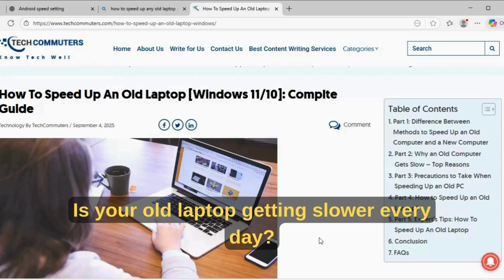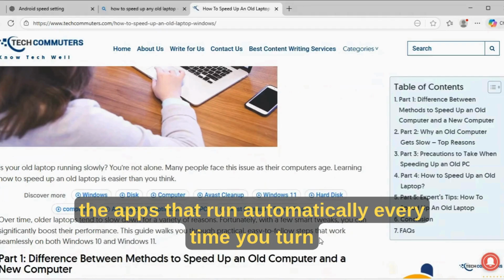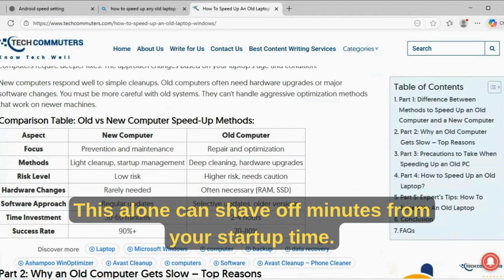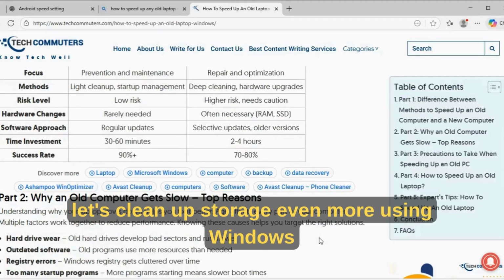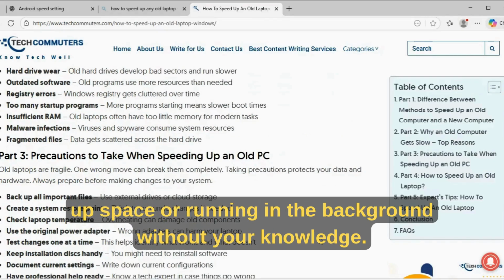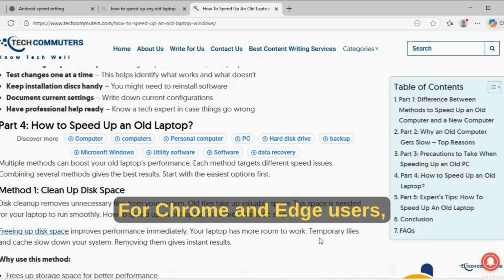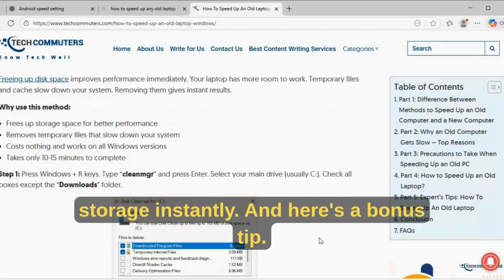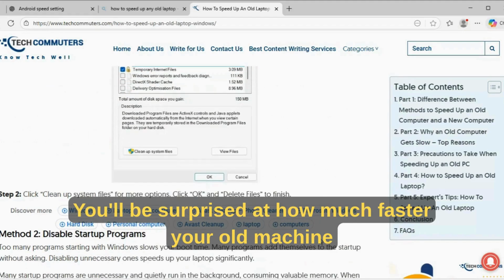FIX SLOW LAPTOP INSTANTLY: Speed Up Your Old PC in 5 Minutes! 🤢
Is your old laptop slow, laggy, or taking forever to start up? In this video, I’ll show you exactly how to speed up any old laptop in just 5 minutes—no tools, no upgrades, and completely free. These quick optimization tricks work on Windows laptops of all brands, including ASUS, Acer, HP, Lenovo, Dell, and more.

You’ll learn how to:
✔ Disable heavy startup programs
✔ Remove junk and temporary files
✔ Optimize storage and browser performance
✔ Delete apps slowing down your system
✔ Switch to the best performance settings
✔ Instantly boost speed without replacing hardware

If your laptop is old, slow, or freezing constantly, this simple 5-minute guide will make it feel much faster.
Perfect for students, office workers, editors, or anyone using an older device.